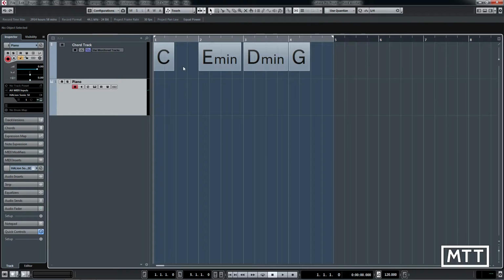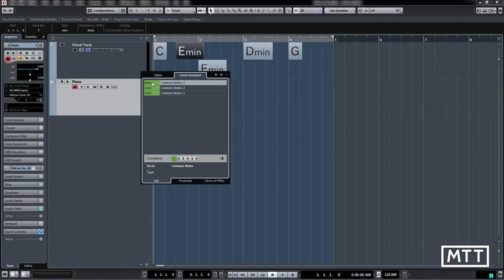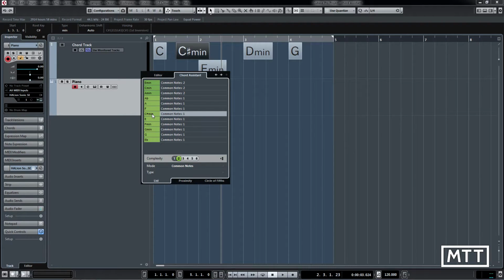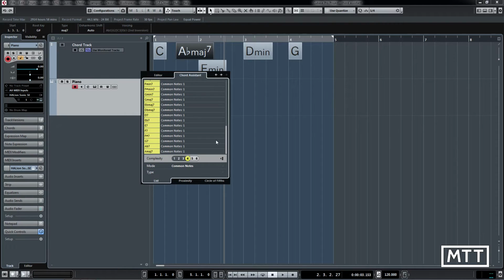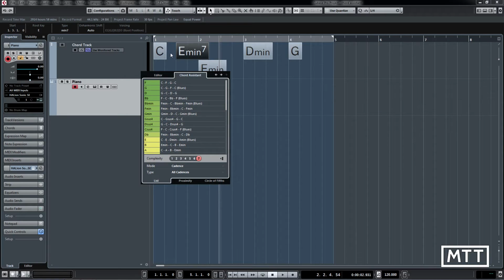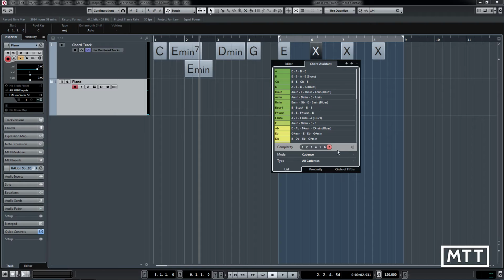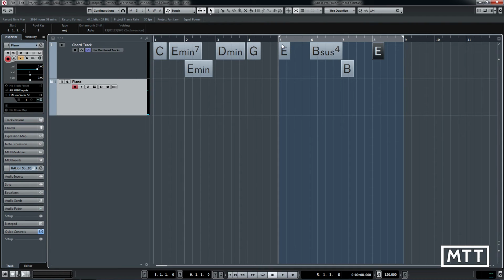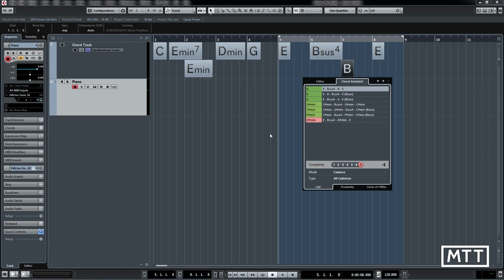Cubase Skills: The Chord Assistant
A video showing use of the Chord Assistant in Cubase, which uses music theory to analyse chords and suggest new ones which will fit with them.  A useful addition to chord tracks (see videos below).